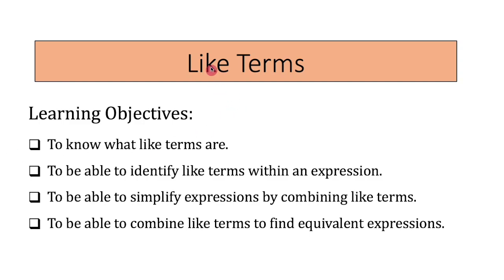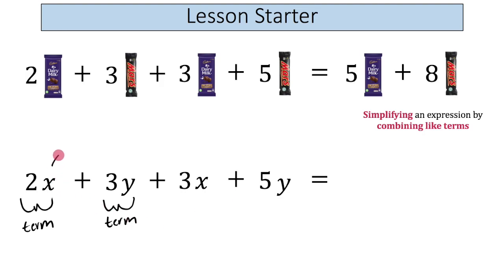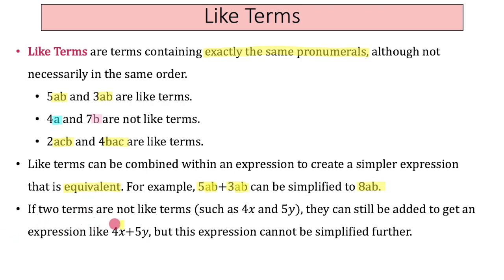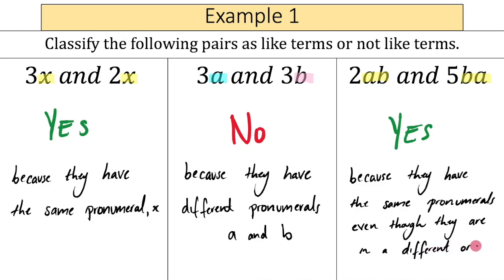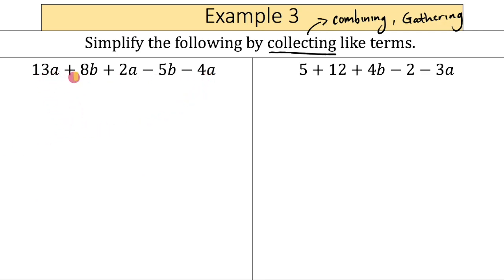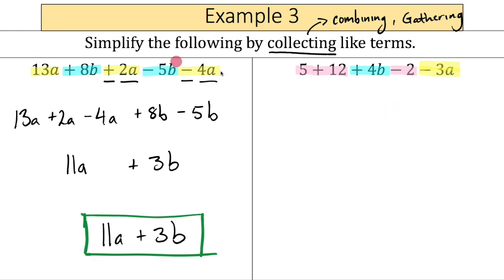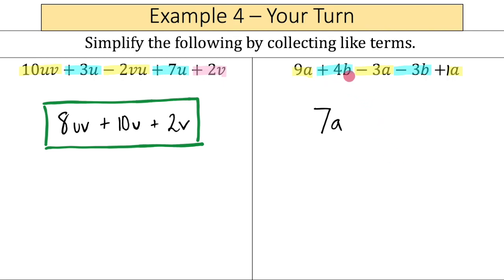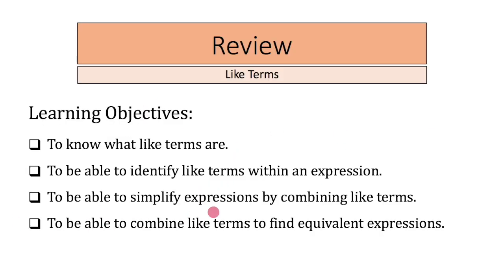4_Like Terms